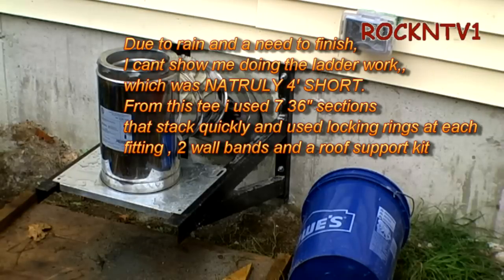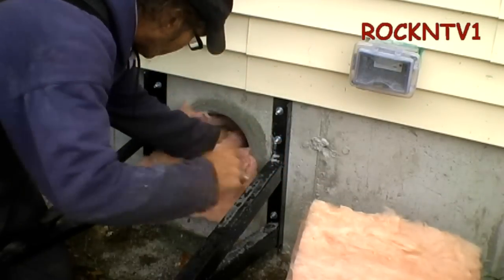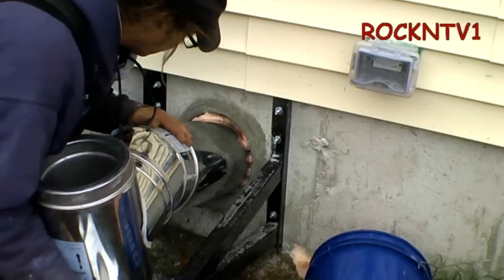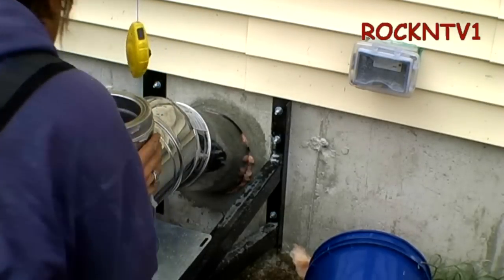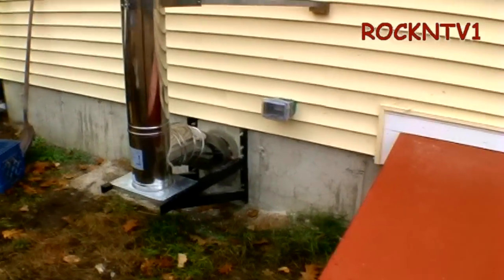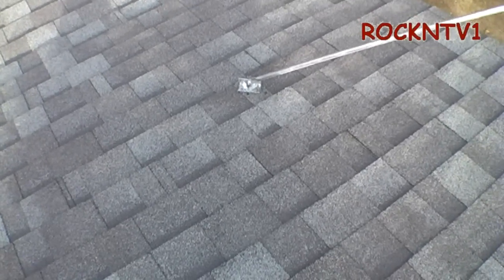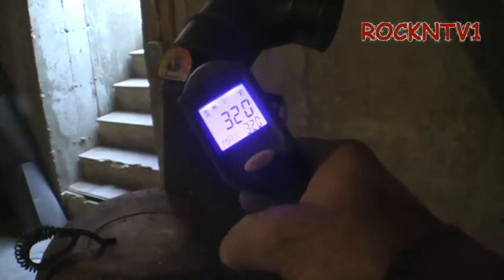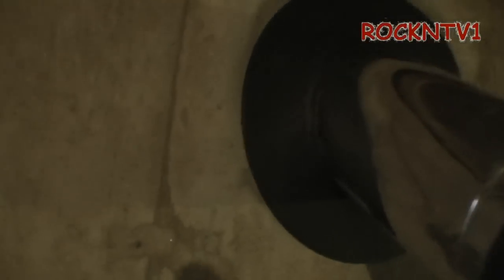SELKIRK SuperVent CHIMNEY flue INSTALL building to the ROOF pt5 Selkirk double wall insulated pipe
Selkirk supervent chimney installation.  Pt5 Finally attached the roof brackets to the Selkirk supervent stainless steel class A chimney flu, vent through the wall chimney pipe kit install. Potbelly coal stove, wood stove and flue install double wall stove chimney flue pipe from the basement on my home exterior wall. Through the concrete basement wall. see coal stove burning double wall stove pipe and insulation diy kit build.